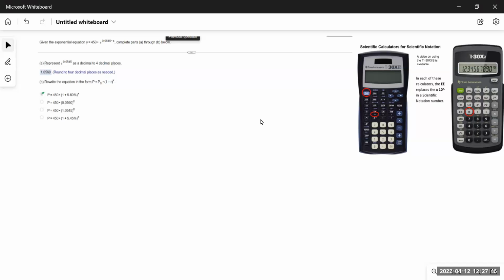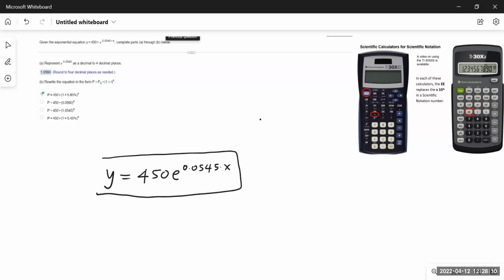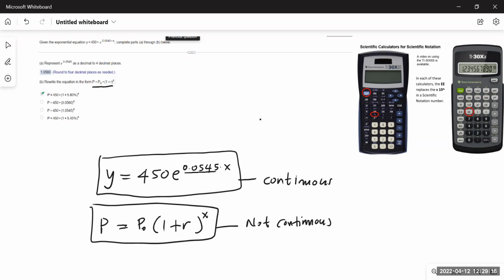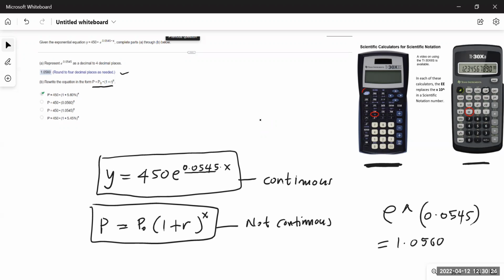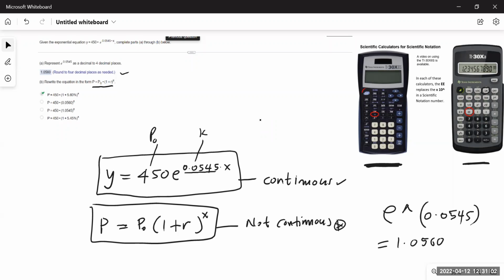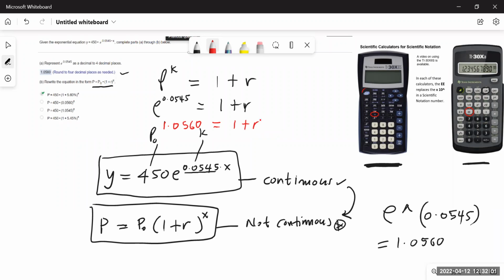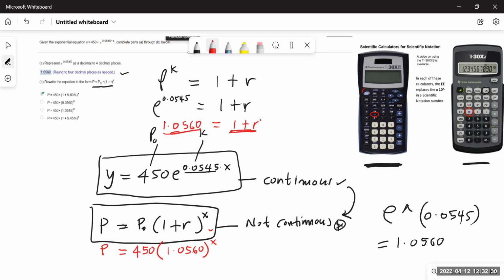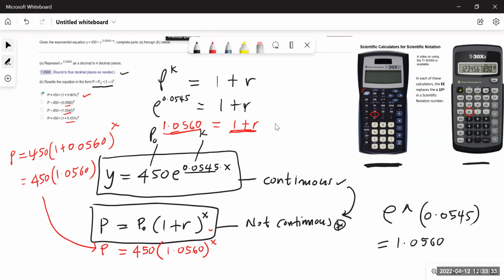Exponential Functions (continuous)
Transforming a continuous exponential function into a non-continuous form